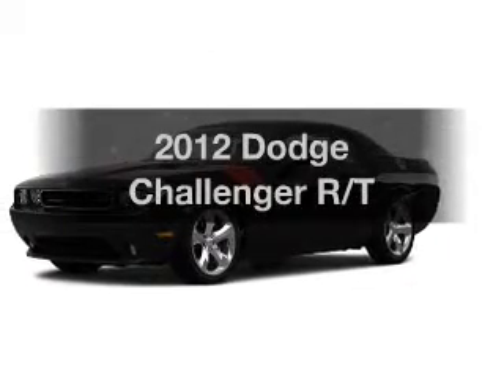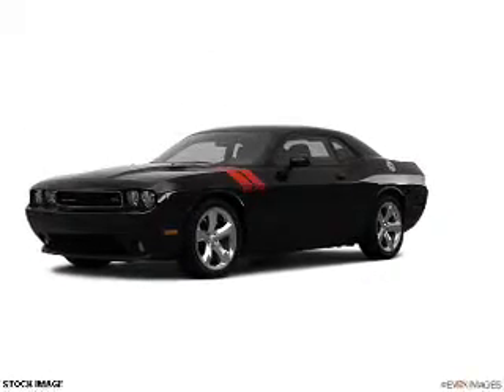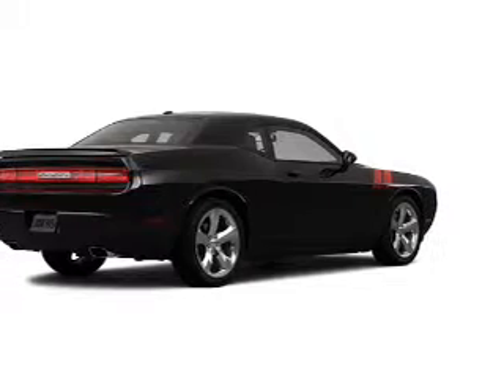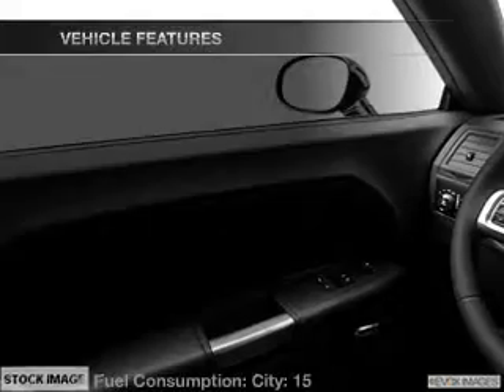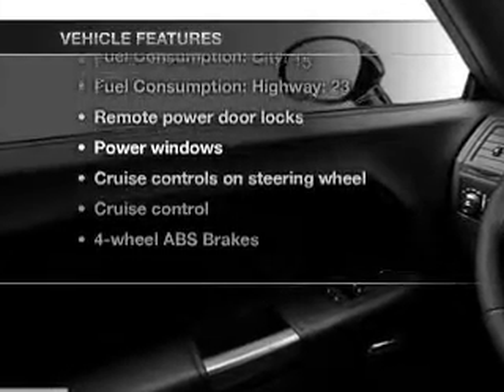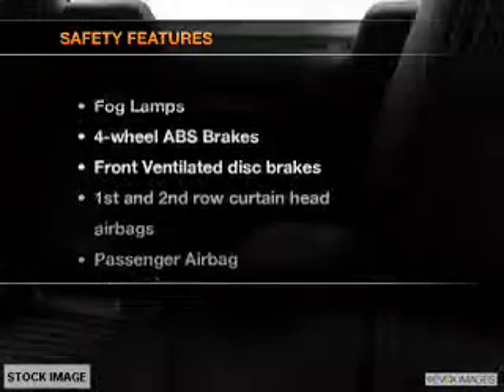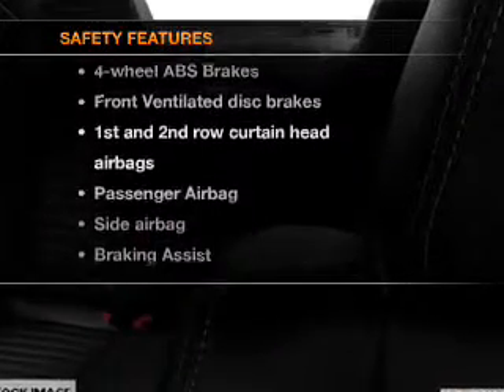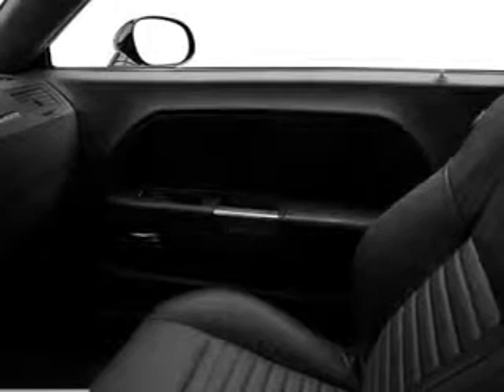2012 Dodge Challenger - Schaumburg IL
Year: 2012
Make: Dodge
Model: Challenger
Trim: R/T
Engine: 5.7 liter 8 cylinder 16 valve
Transmission: 6-Speed Manual
Color: Black
Mileage: 4
Address:
208 W Golf Rd